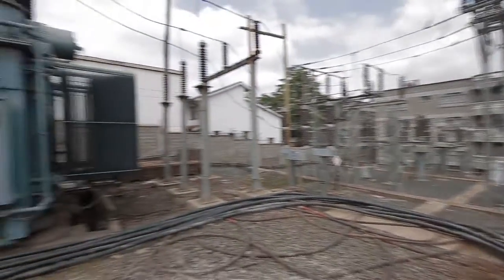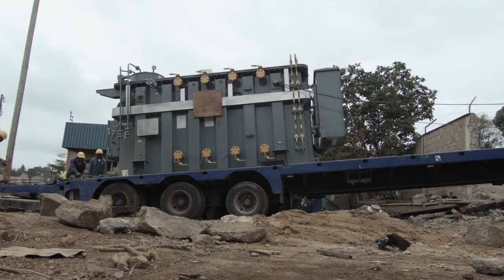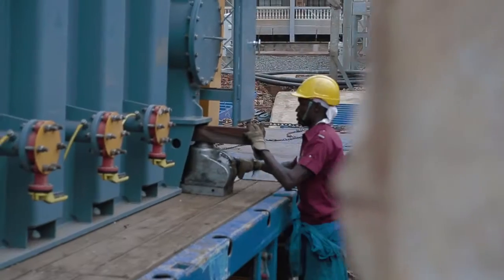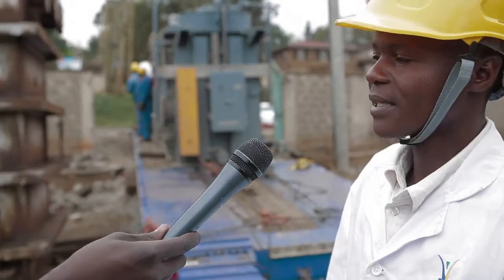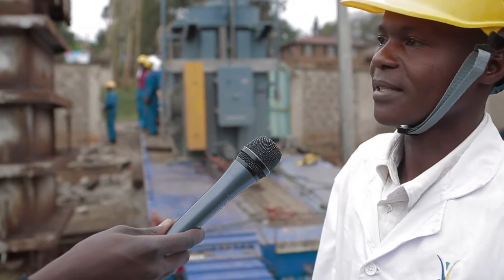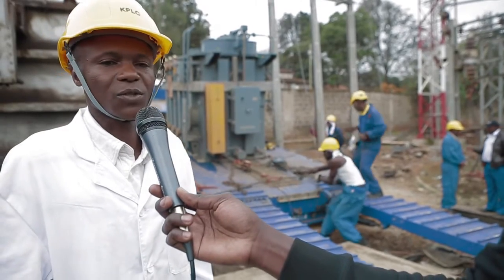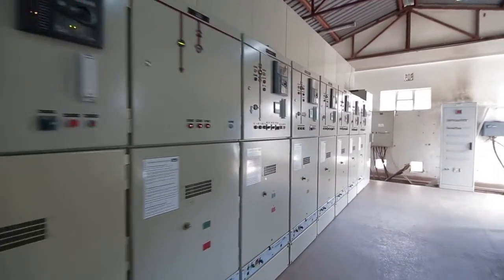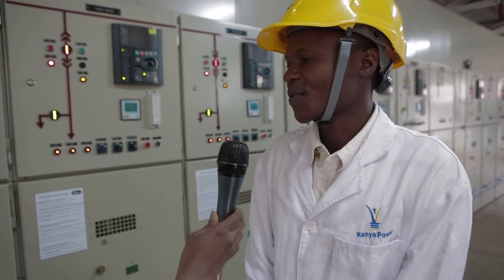Kileleshwa Sub-Station Upgrade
Kenya Power Engineers install a new transformer at Kileleshwa as well as showcase the new 11KV board at the site.